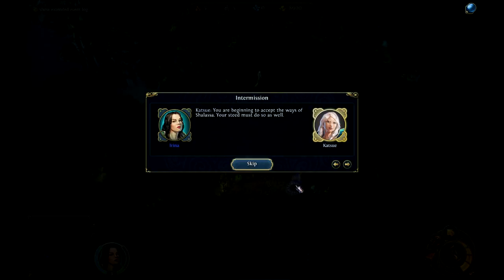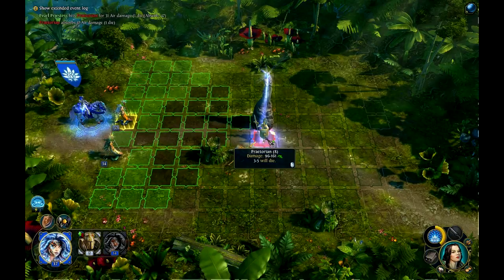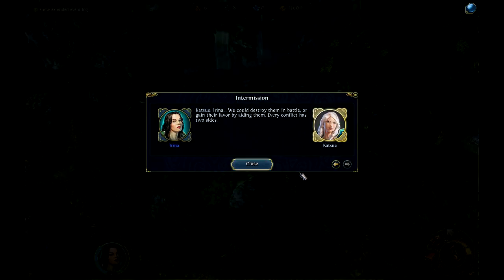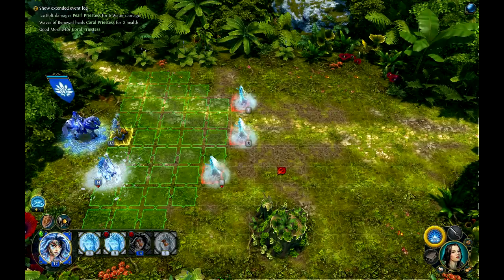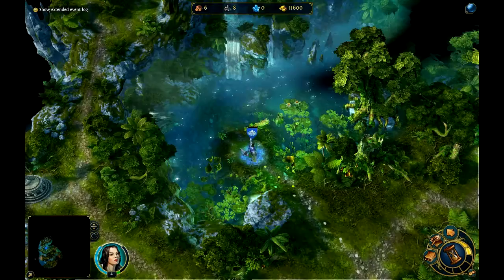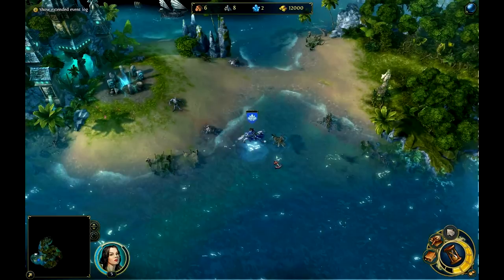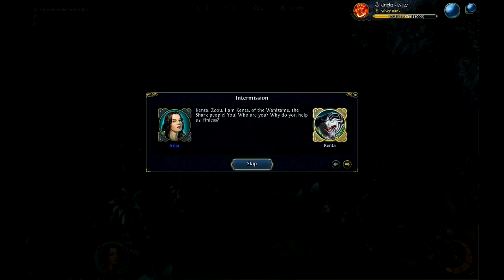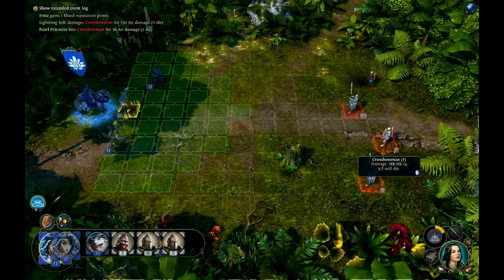HoMM VI Sanctuary Campaign Ep. 2 - Saaaaaa!!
I find myself some Shark guards and some Kappas. Kappas!!! :D